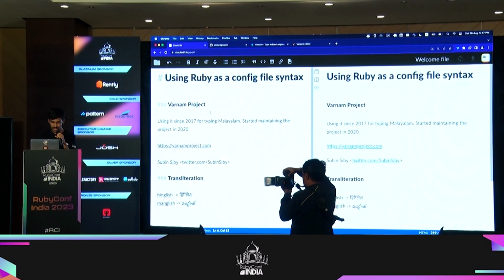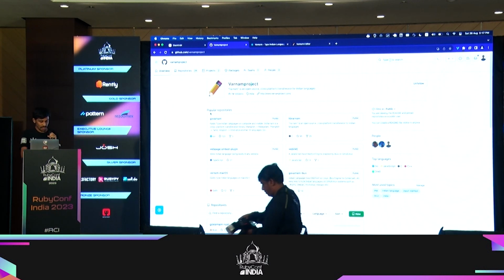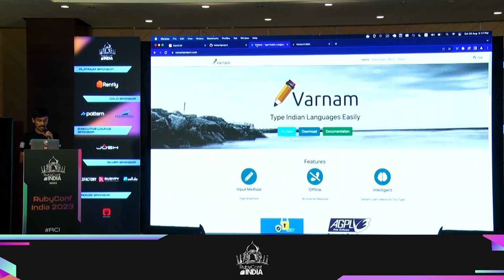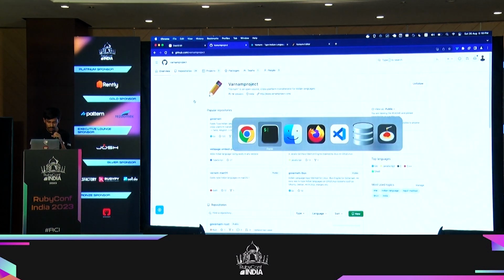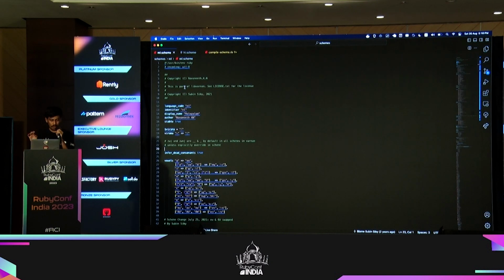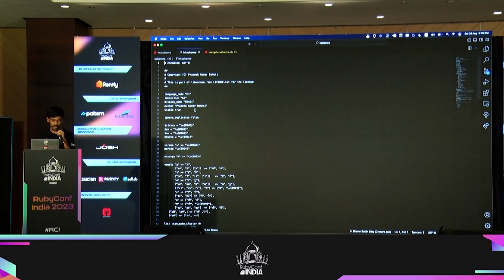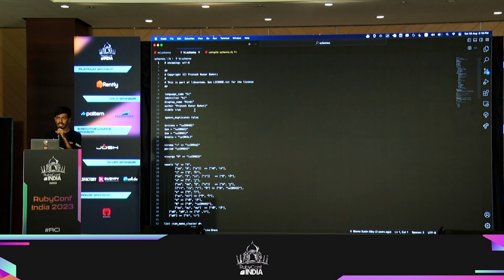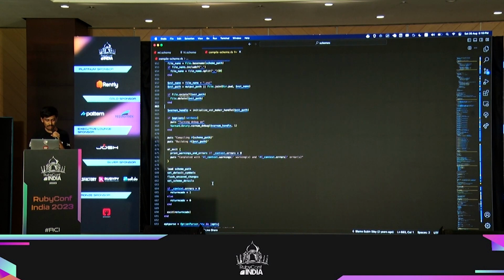Flash Talks - RCI23 | Using Ruby as a config file syntax - Subin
Here’s Subin Siby a flash talk on topic ‘Using Ruby as a config file syntax’